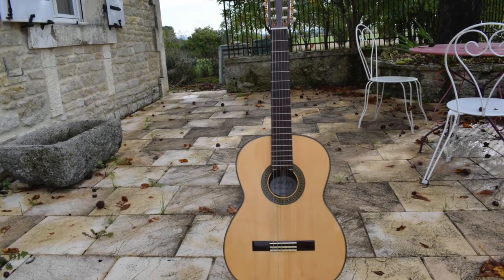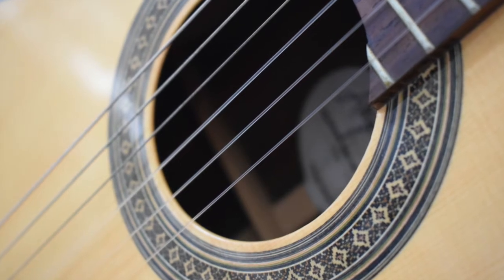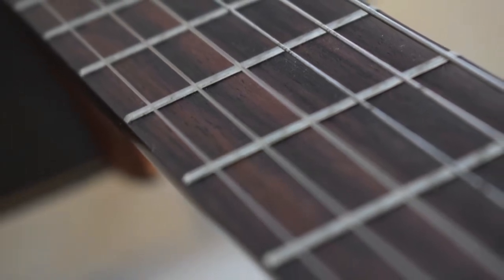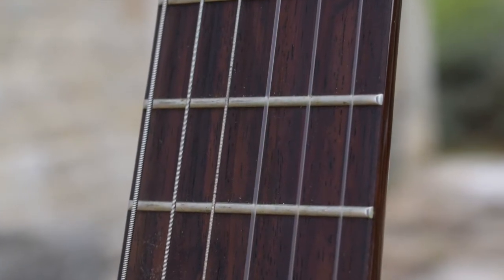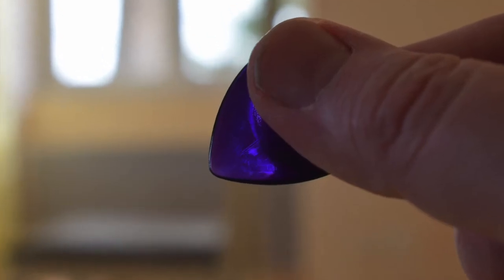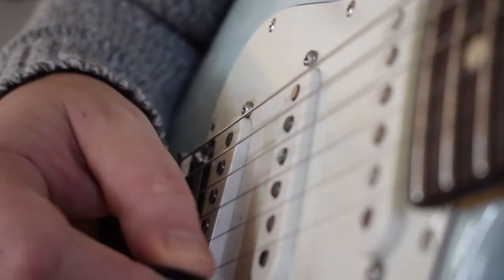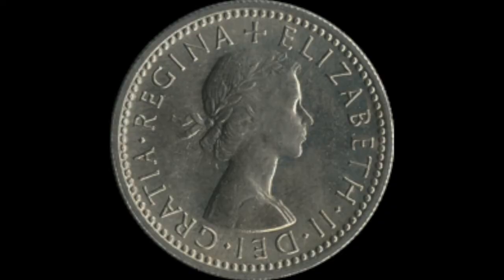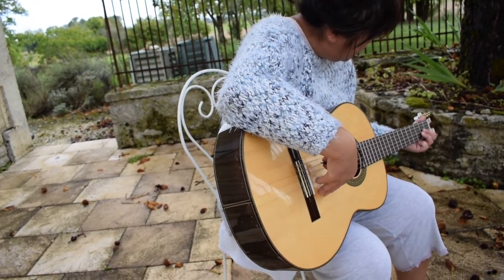3 great tips for getting started on the guitar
For more tips or to find out about my online courses check out my